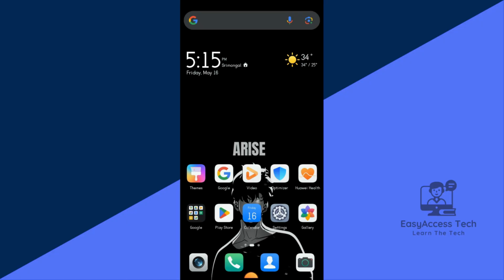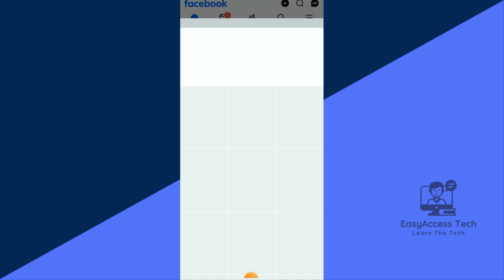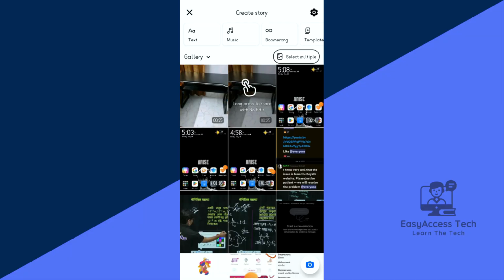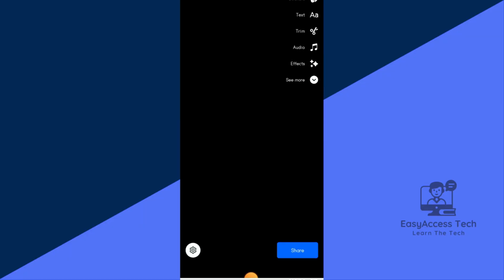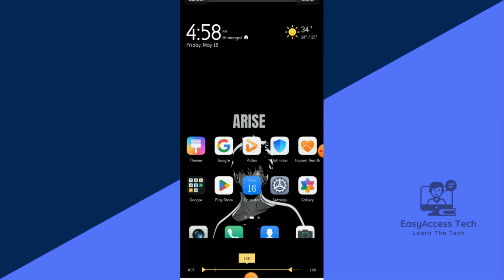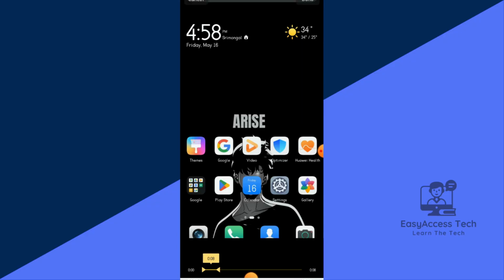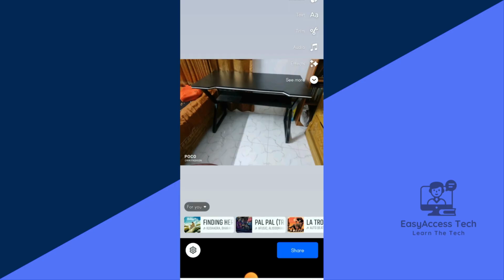How To Upload Full Video on Facebook Story (More than 26 seconds) - Easy Guide